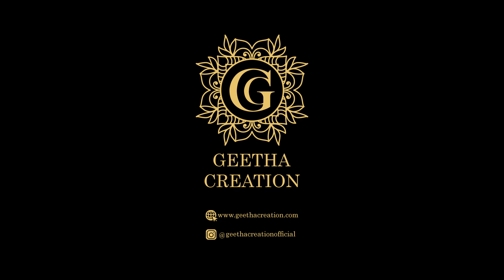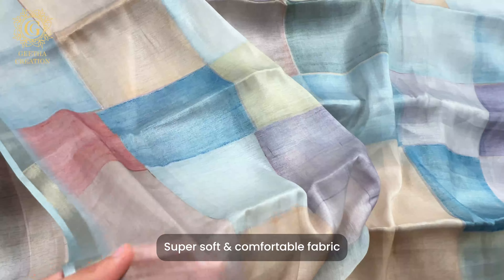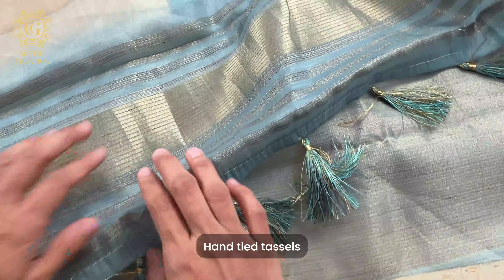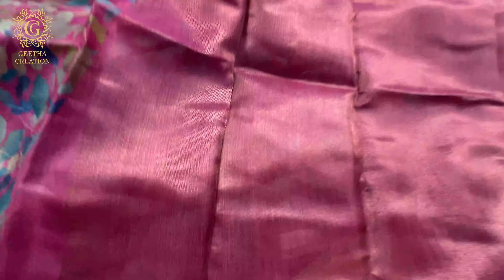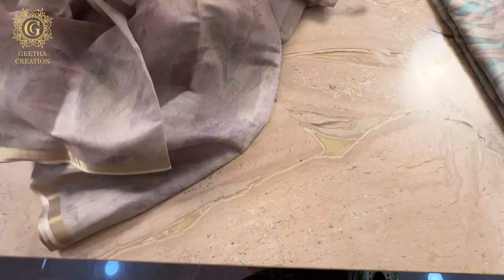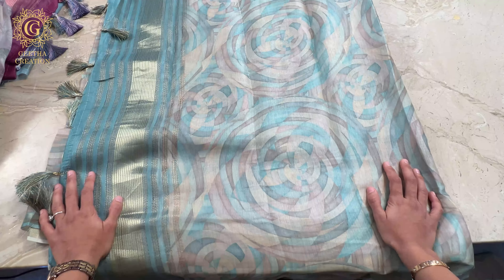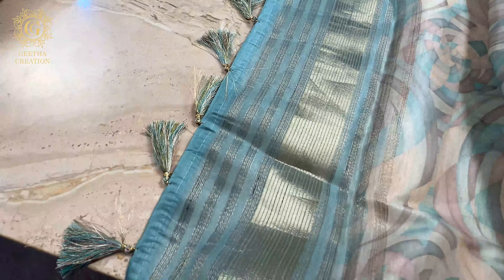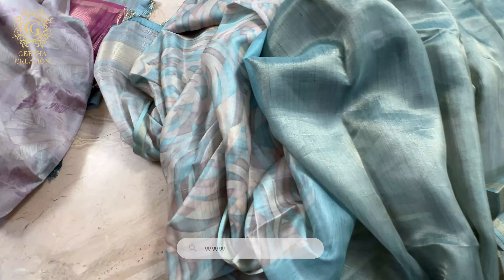Glamour Redefined: Most Demanded Radiant Satin Saree Unveiled || Use the code WELCOME10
organza saree
banarasi saree
ready to wear saree
silk saree
paithani saree
black saree
kanjivaram saree
chiffon saree
party wear saree
saree and blouse
saree and blouse set
bandhani saree
banarasi silk saree
bridal saree
cotton saree
chikankari saree
chanderi saree
cotton silk saree
crepe saree
copper saree
designer saree
designer saree for wedding
embroidery saree
engagement saree
suits for women
suits for women wedding
suits for women online
suits to wear to work
suit ideas for ladies
women's suits for a wedding
women's pant suits for a wedding
how to wear ladies suit
young women's suits for work
ladies suit ideas
ethnic wear couple set
couple ethnic wear set
couple set saree and kurta price
ethnic wear for wedding function
couple set clothes
couple ethnic dresses
couple ethnic wear
ethnic couple set dress
couple ethnic dress